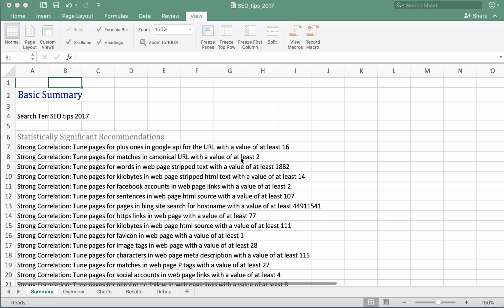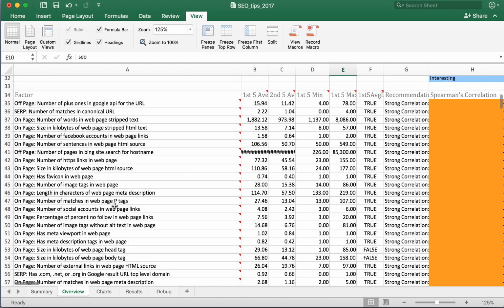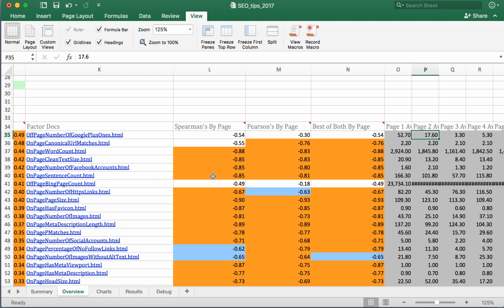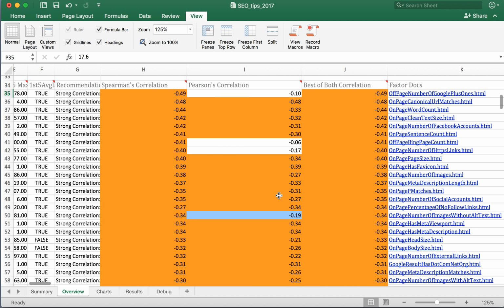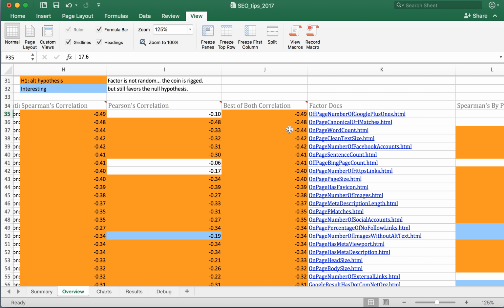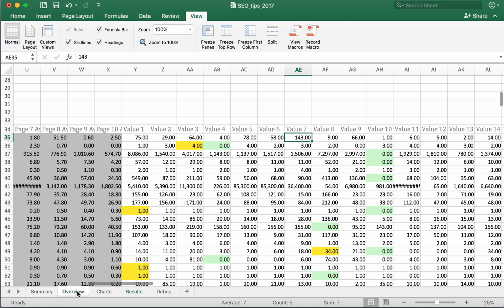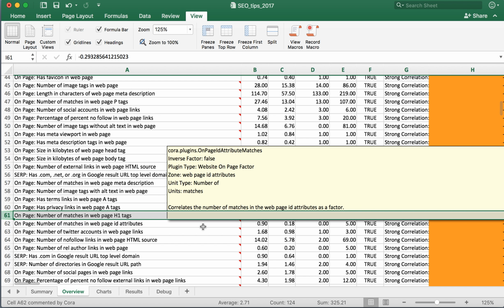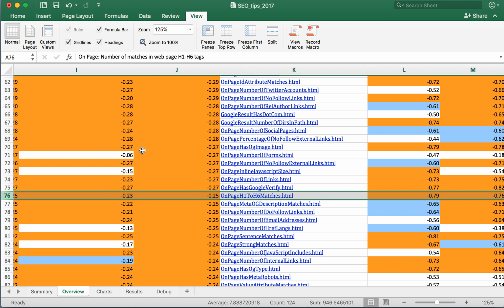Maximize Effects With Correlation Strength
Maximize effects with correlation strength using Cora SEO software.